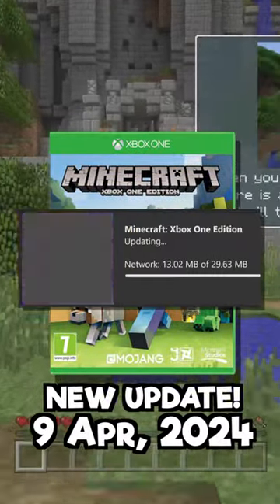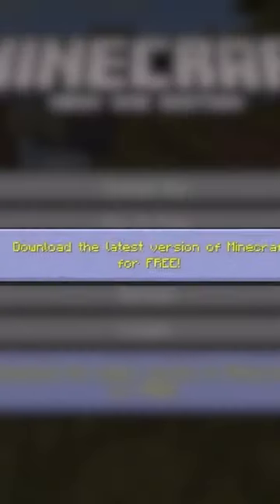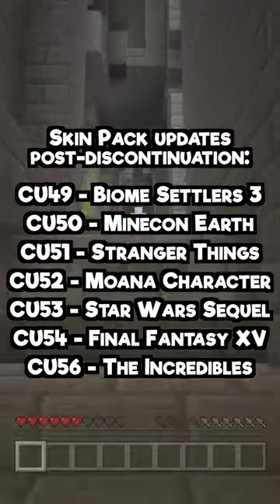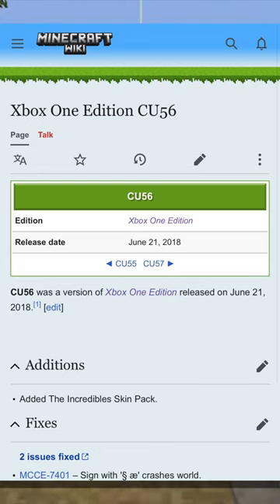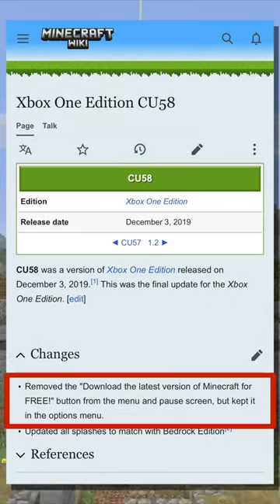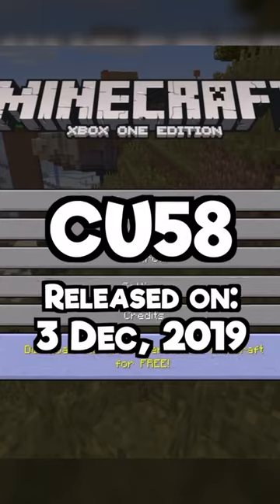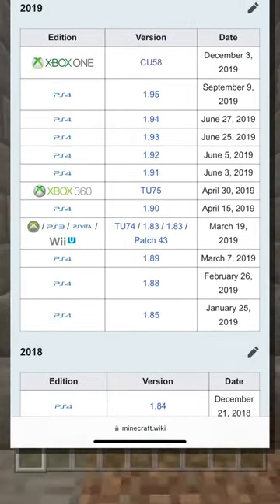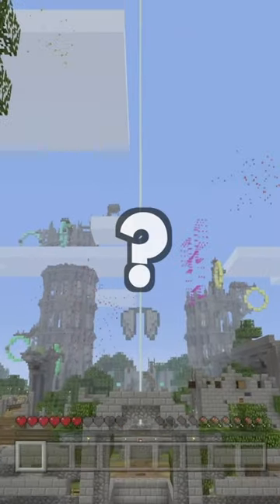New Console Edition Update in 2024!?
no 4th Mini Game, sadly :(